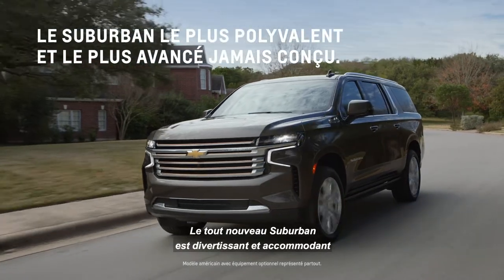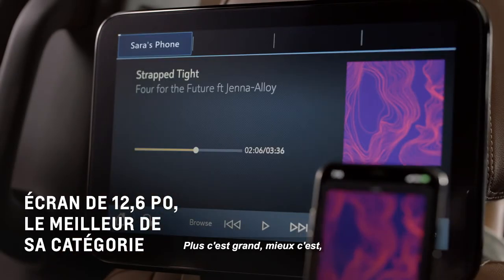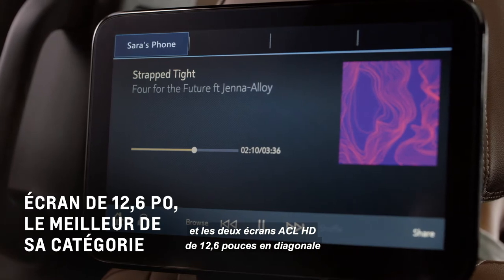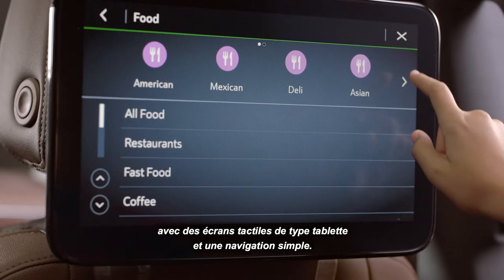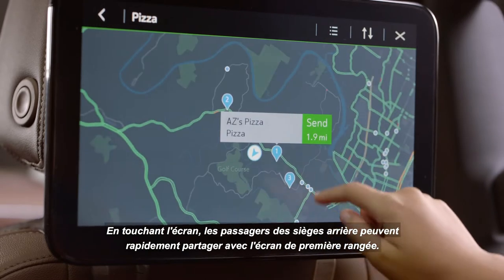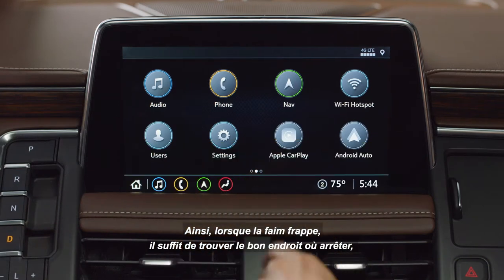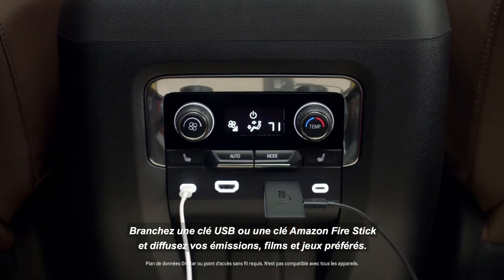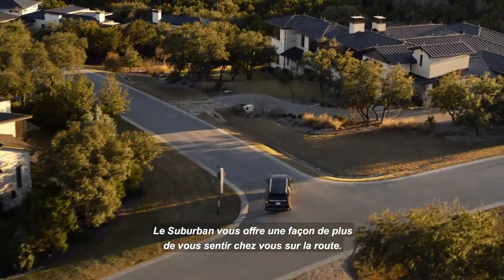Tout nouveau Suburban 2021 : Système multimédia pour les sièges arrière | Chevrolet Canada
Grâce au système multimédia pour les sièges arrière livrable, le meilleur de sa catégorie, le tout nouveau Chevrolet Suburban 2021 vous permet de voyager en toute tranquillité. Notre système multimédia facile à utiliser est doté d'écrans tactiles de type tablette, d'une navigation simple, de capacités de diffusion en continu et de capacités de partage les premières de la catégorie

Pour en savoir plus sur le Suburban veuillez consulter le